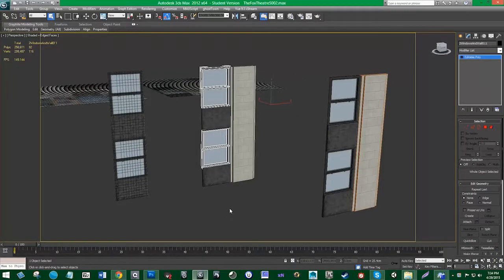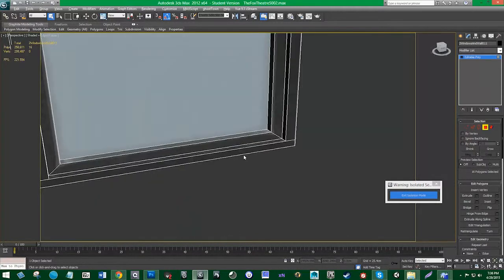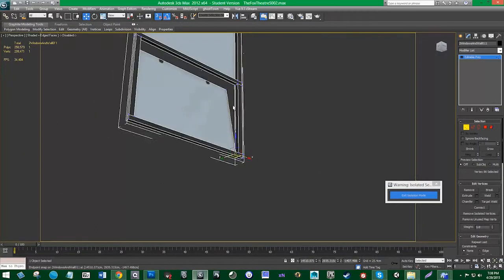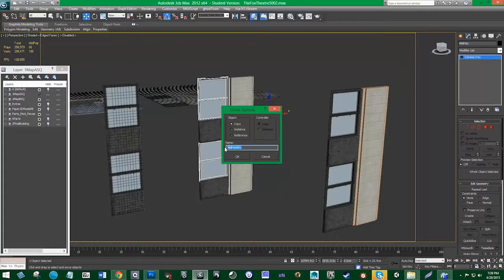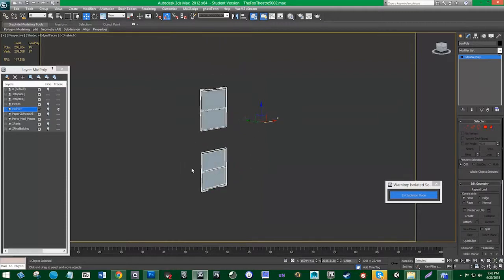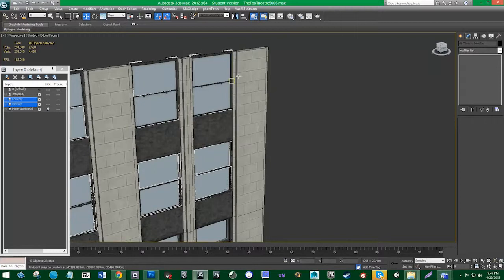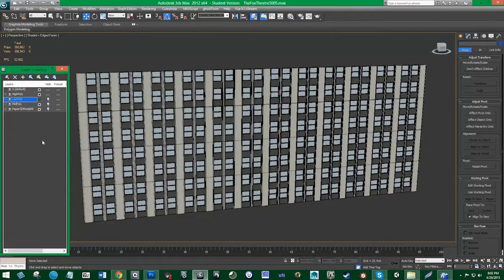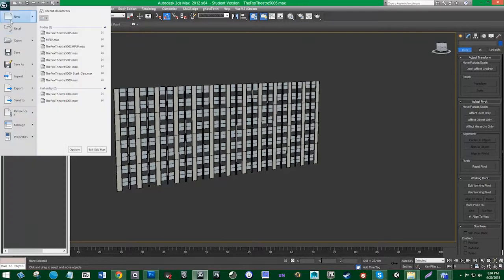06 3D Geometry A Part 3 - Texturing and Modeling a Next Gen Building